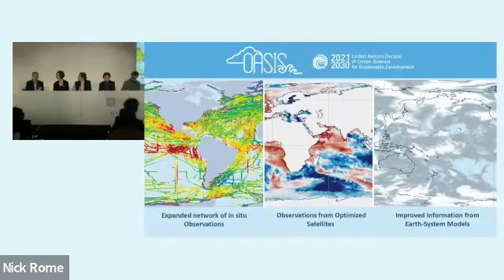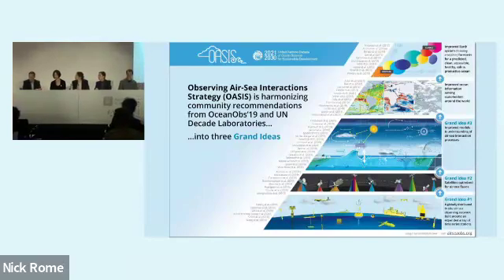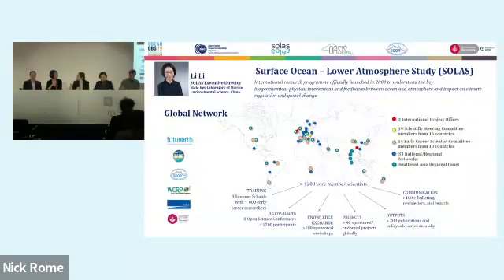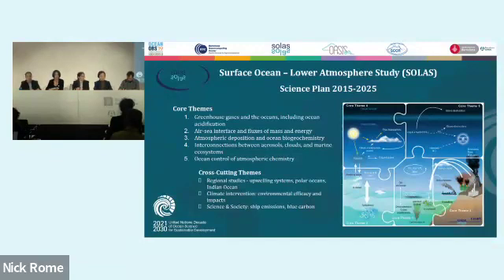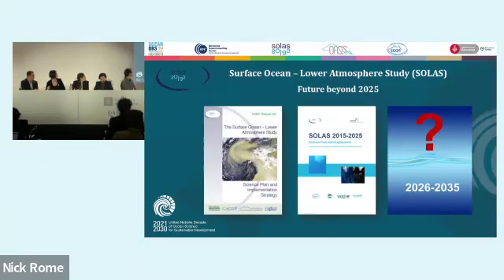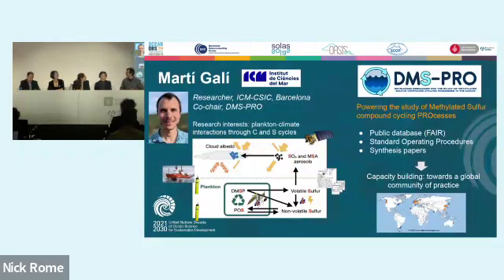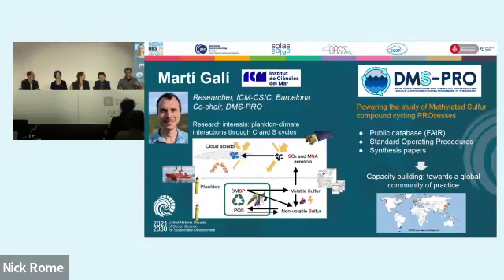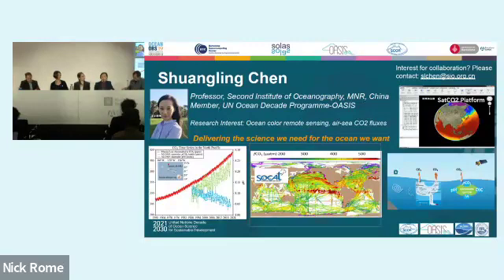Unifying Strategies to Develop Integrated Global Air-Sea Community Networks: A UN Decade Side Event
Co-Hosted by OASIS and SOLAS